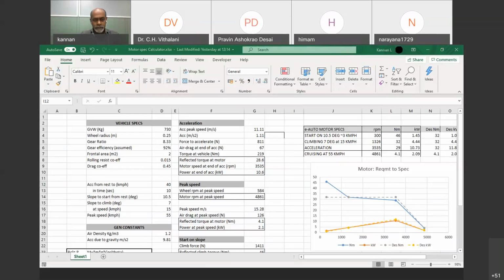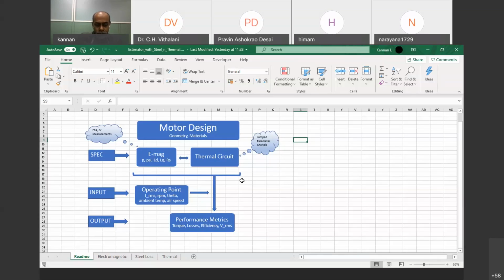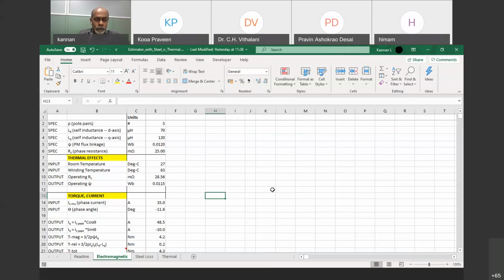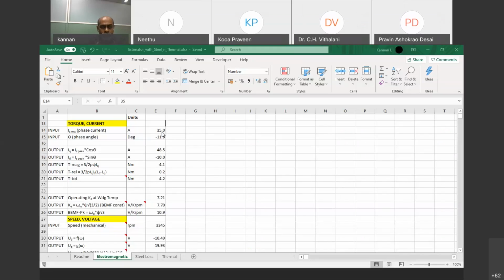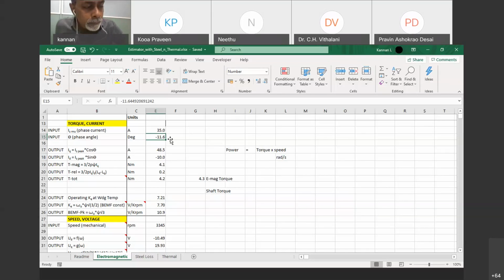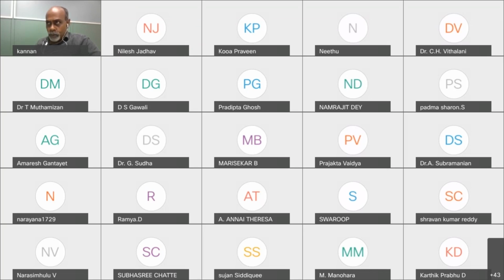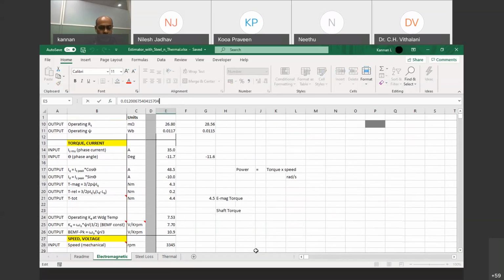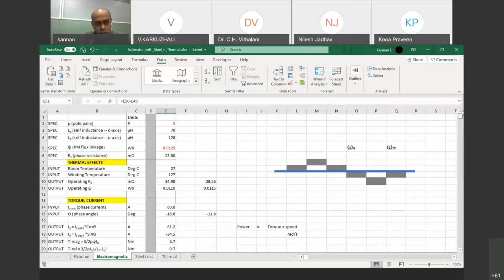ATAL FDP on Electric Vehicle at NIT Mizoram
EV Motor Controllers by Prof. L. Kannan